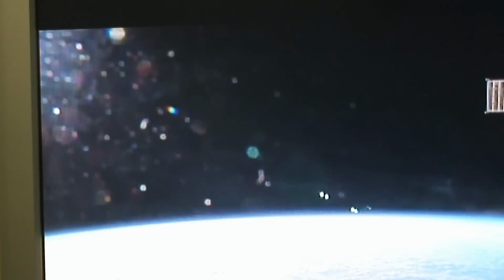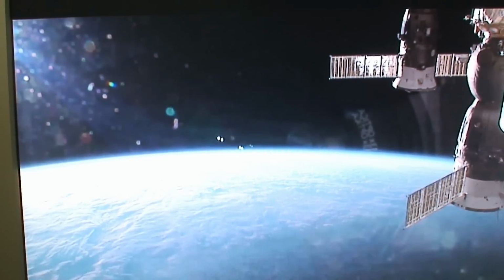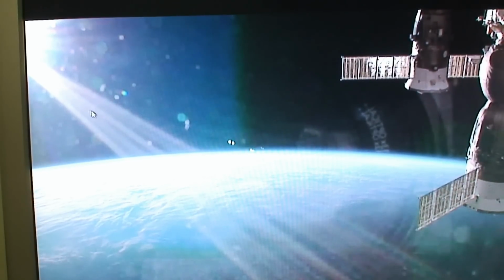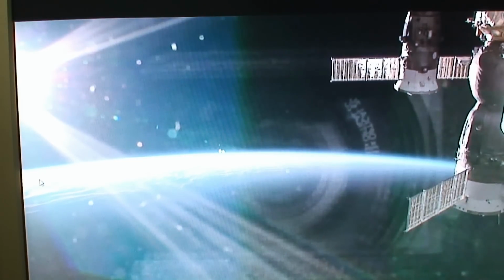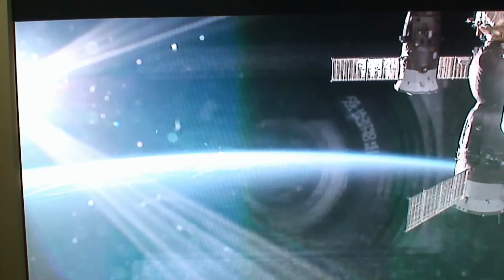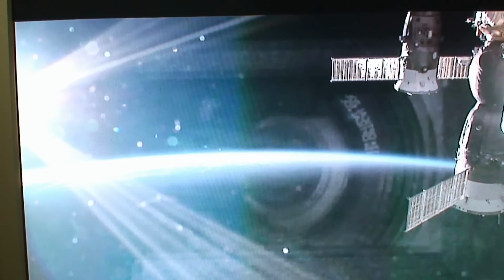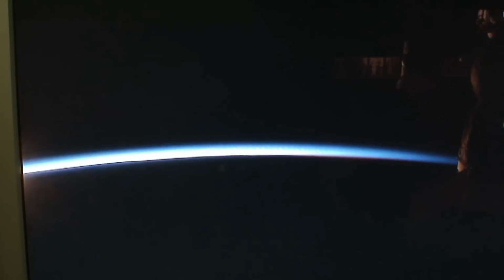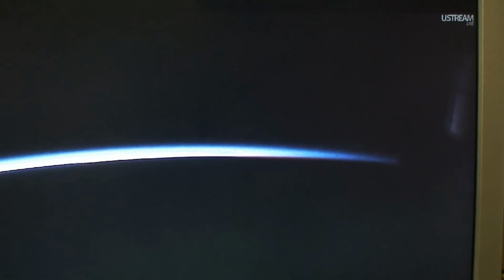Proof The UFOs exist Massive UFO sighgtings captured on the I S S International Spacestation live W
Watch careful. You can see how and how many UFOs appeared near the I.S.S.